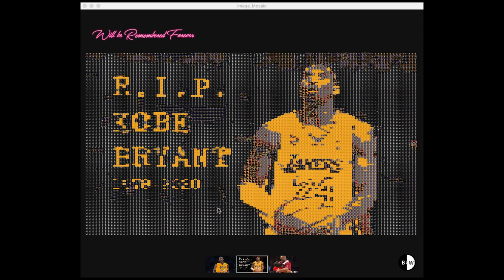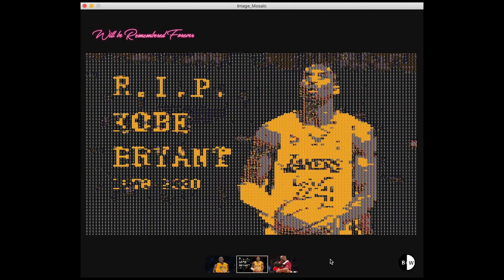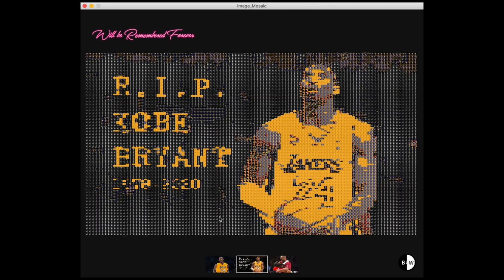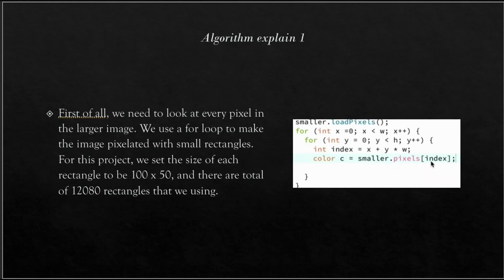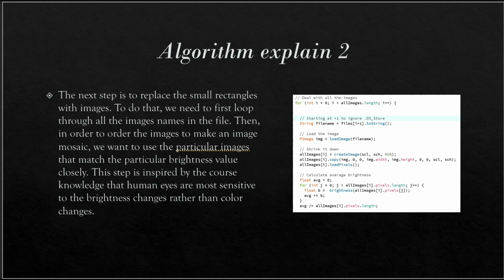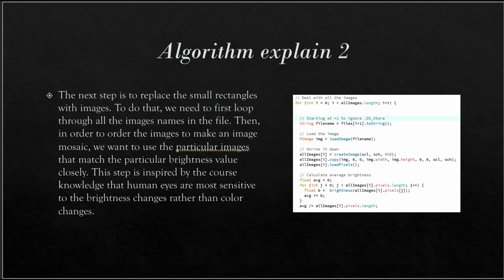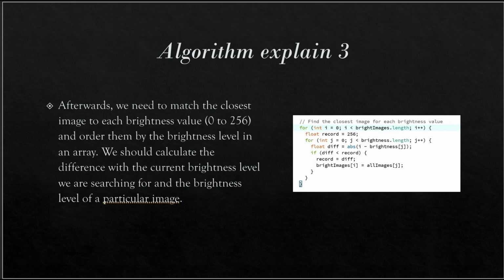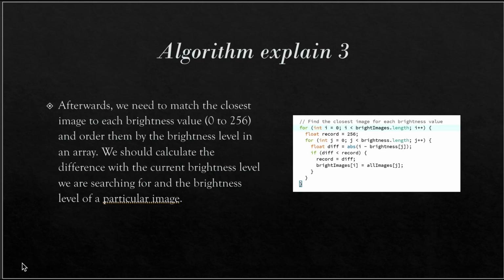IAT 455 Final Project Video - YunboLi MengHao